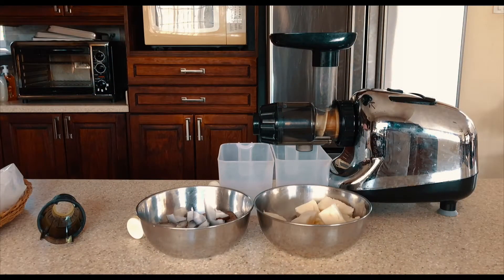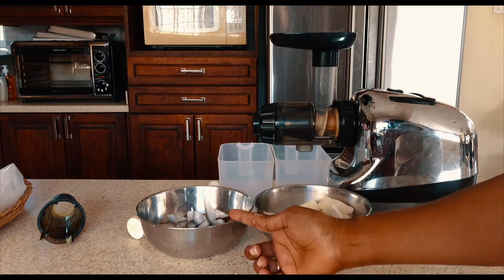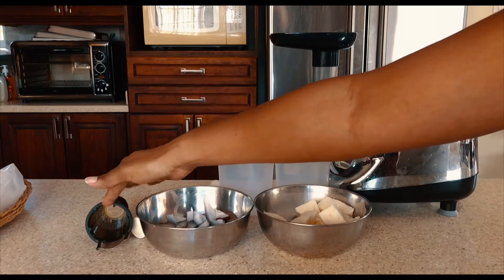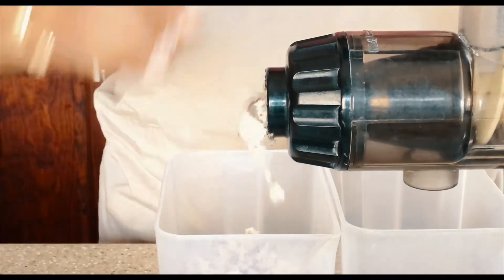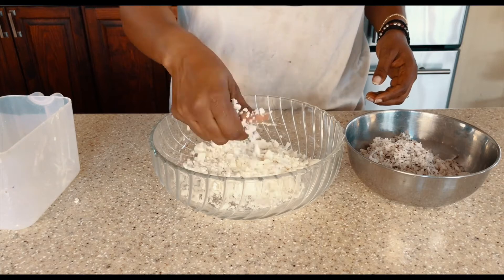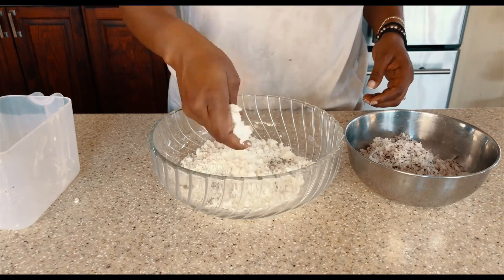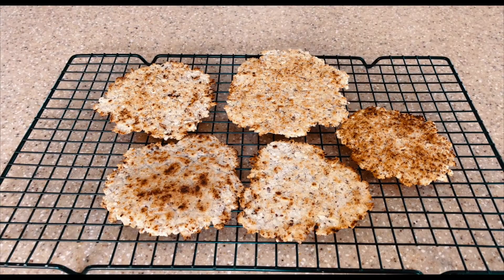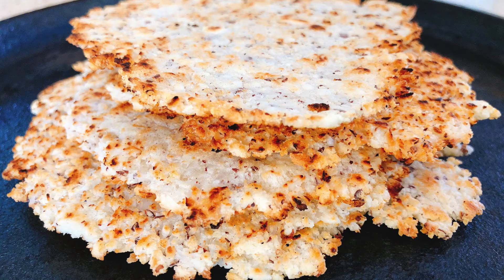How To Make Cassava & Coconut FlatBread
In this video I would show you how I made Cassava & Coconut Flatbread. It is very simple. I hope you enjoy it!